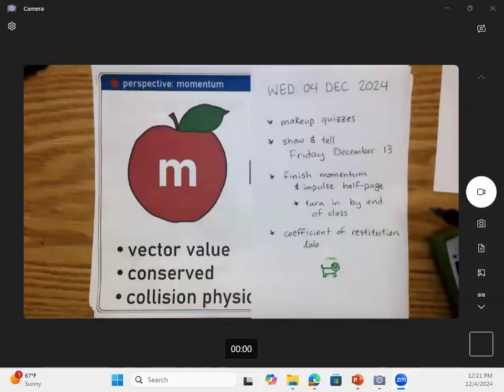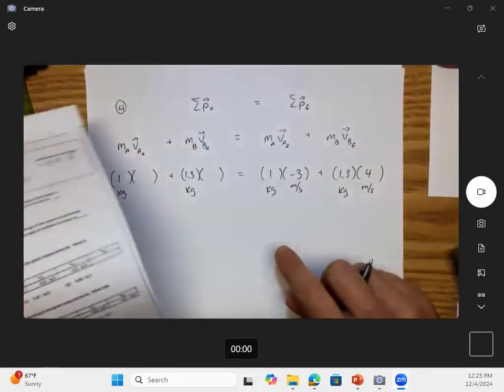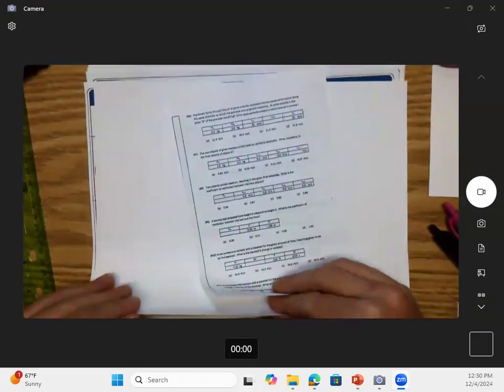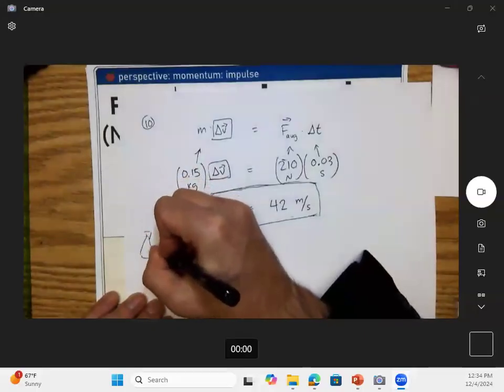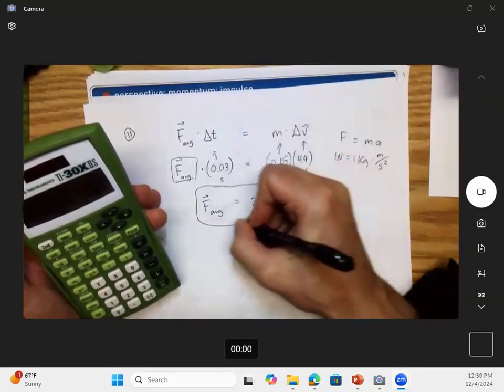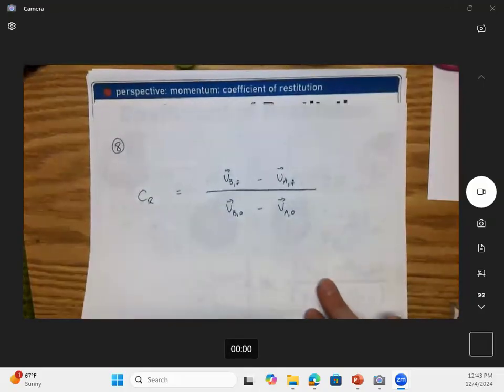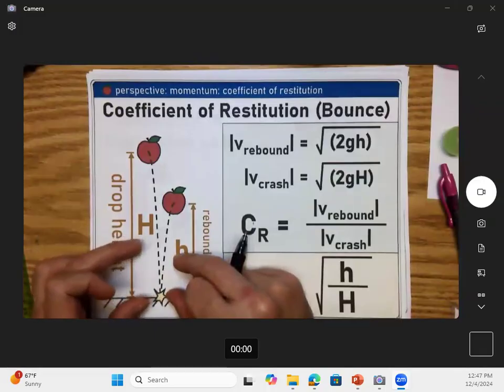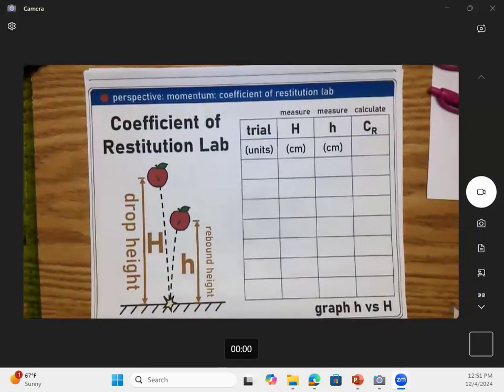2024 1204 - Physics Day 71 - Coefficient of Restitution Lab